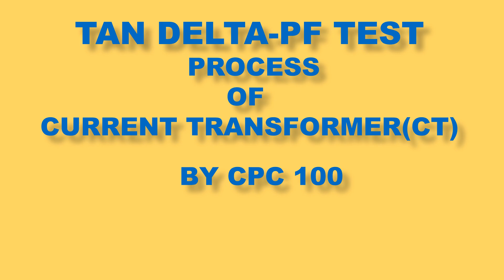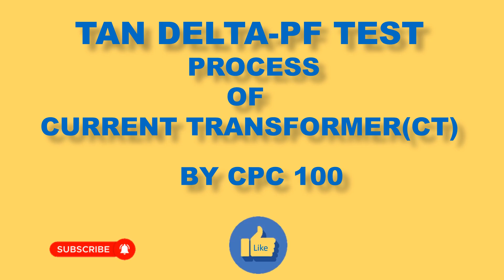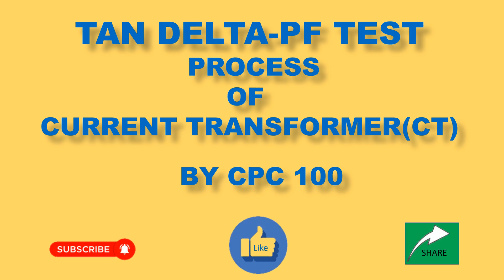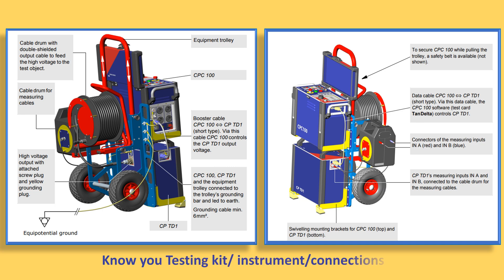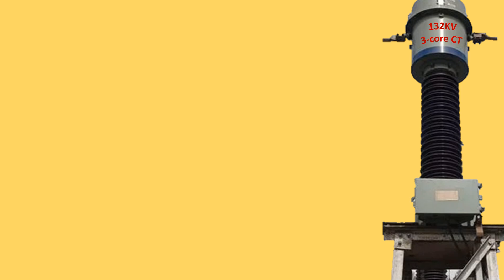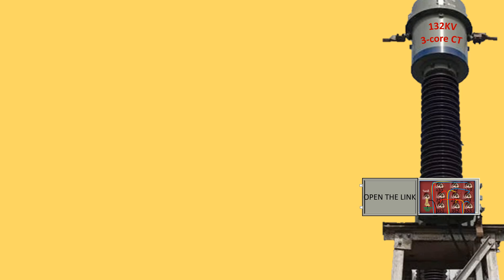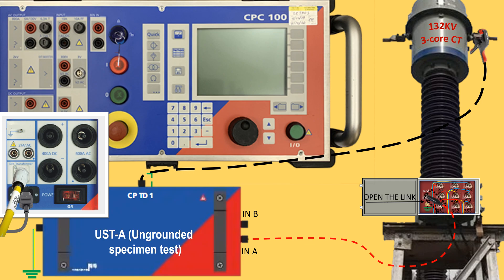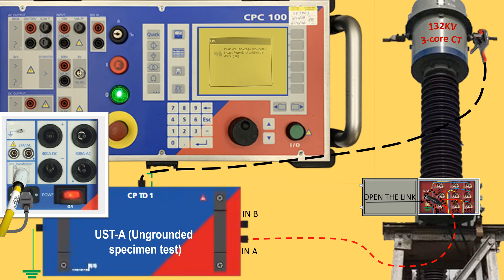CT Tan delta test by UST-A mode/Tan delta Testing procedure of 132kv CT by UST-A mode by CPC 100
Dear Viewers,
Please watch this video.  The video will show the process of testing Tan delta of Current Transformer by UST-A mode. CPC 100 has been used to test the subject.Thank you.